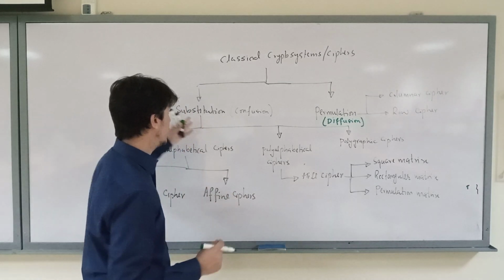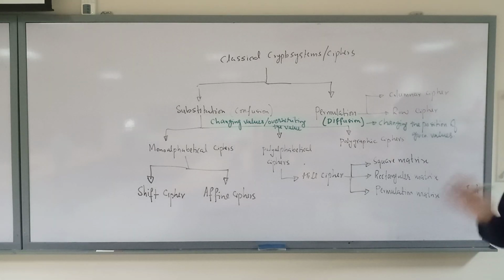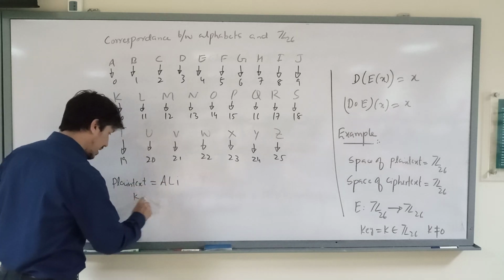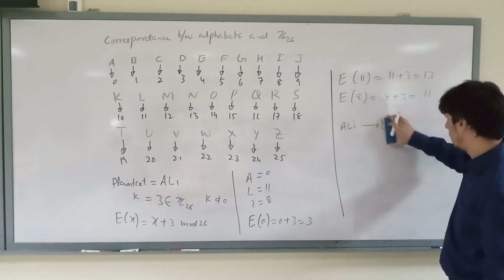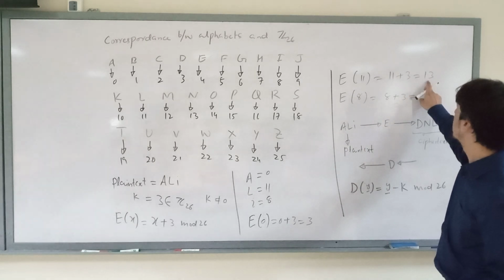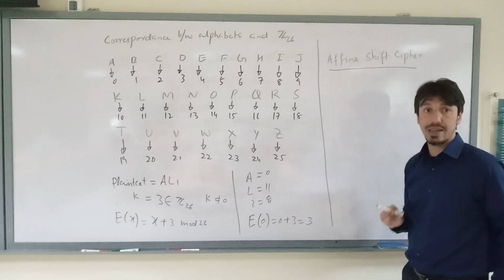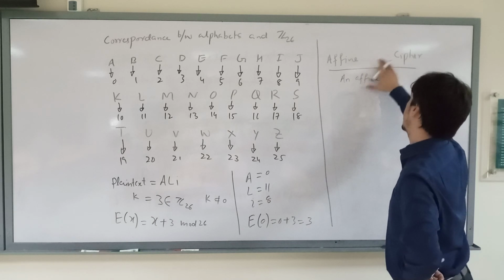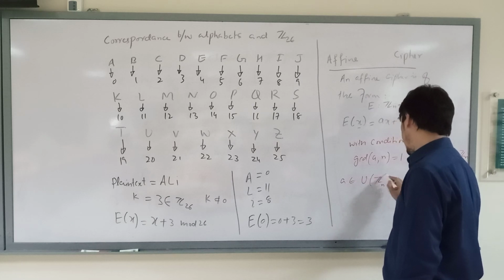Classification of Encryption Algorithms | Classification of Cryptosystems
This lession is fundamentally related to classification of Encryption Algorithms.